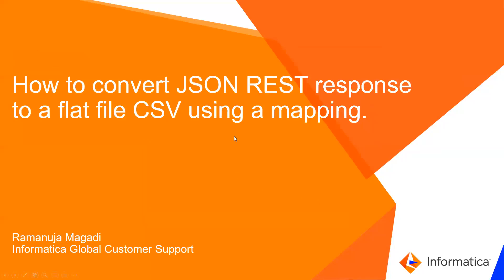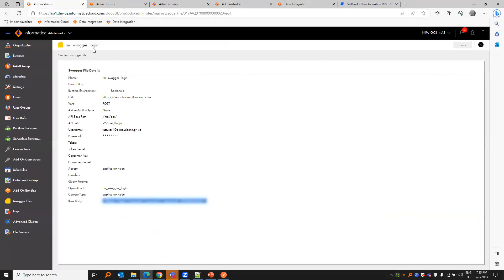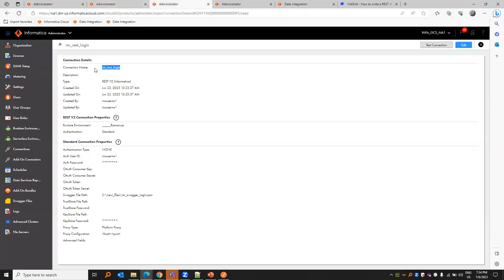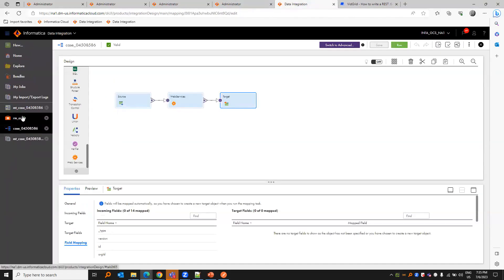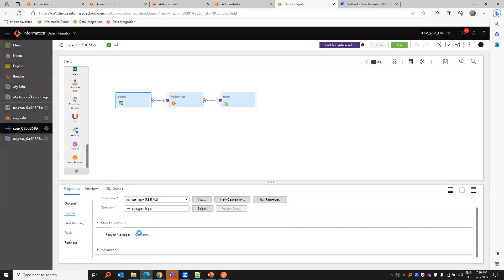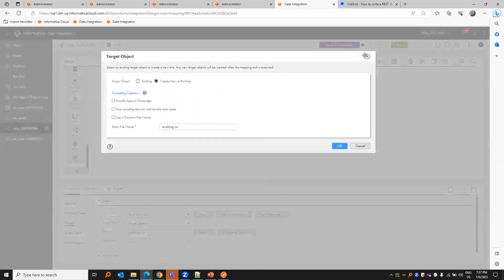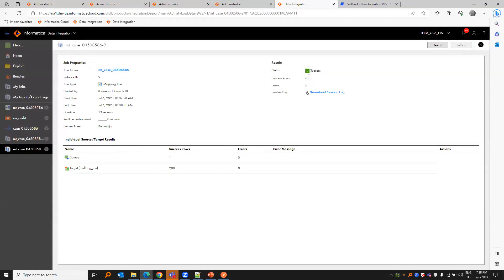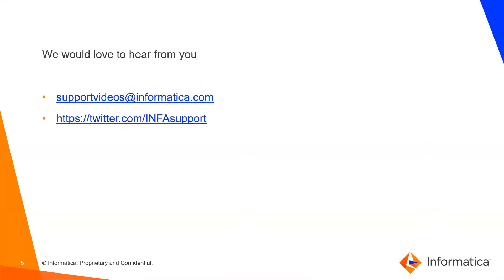How to Convert JSON REST API Response in JSON Format to a FlatFile CSV using a Mapping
This video explains how to write a REST API response in JSON format to a flatfile to get it in CSV format.